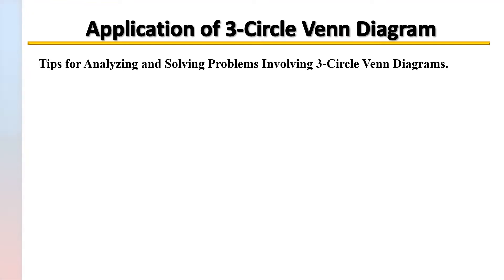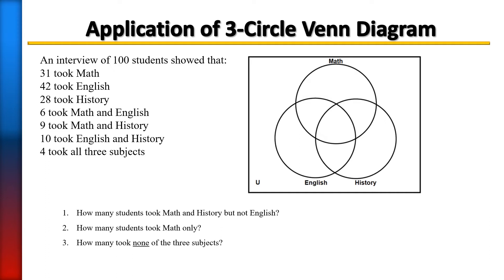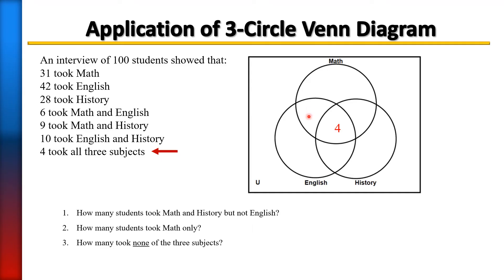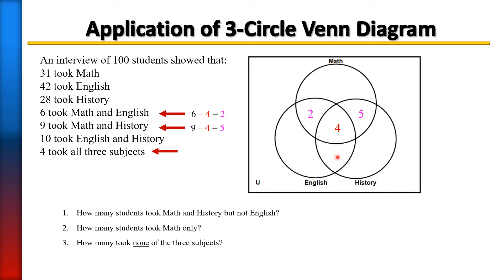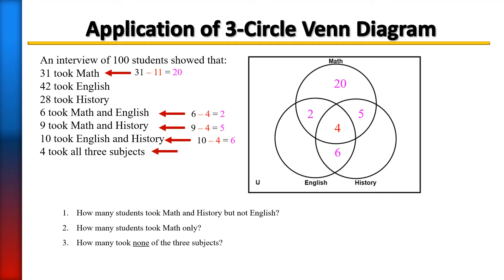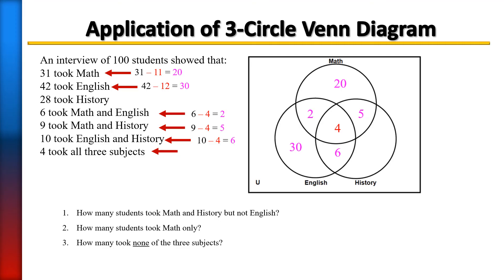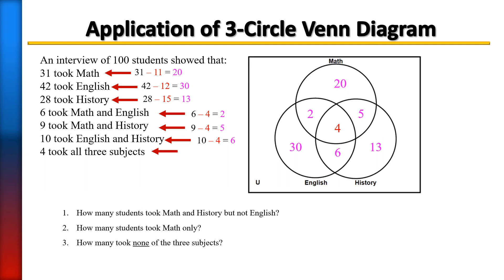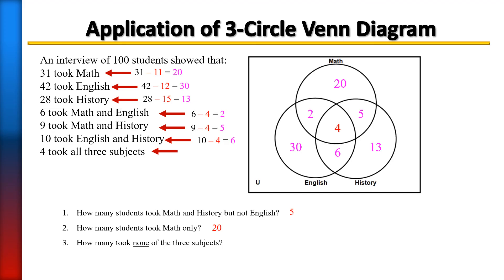Venn Diagram 3-Circle Application, Example 1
Application of 3-Circle Venn Diagram by Dr. Terri J. Speights, Professor at Palm Beach State College